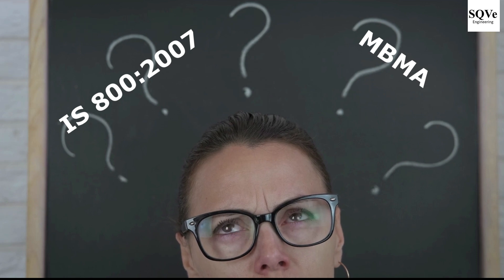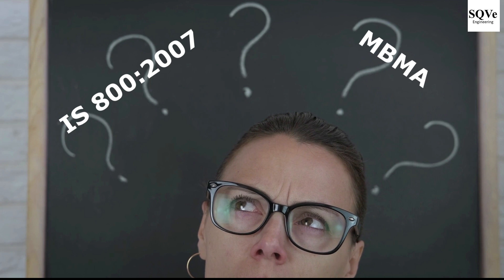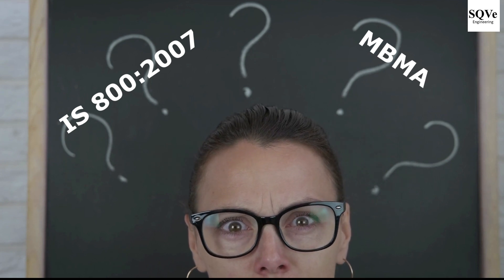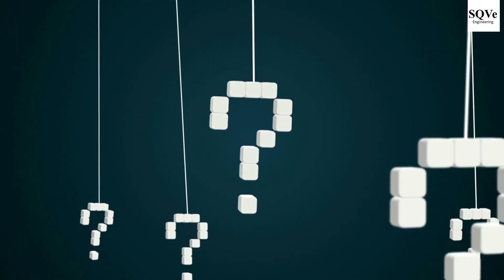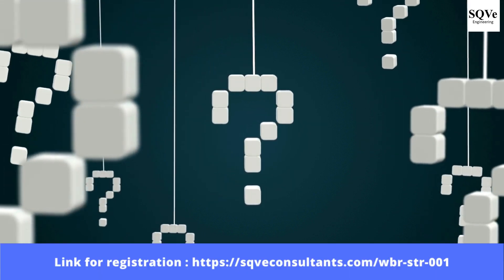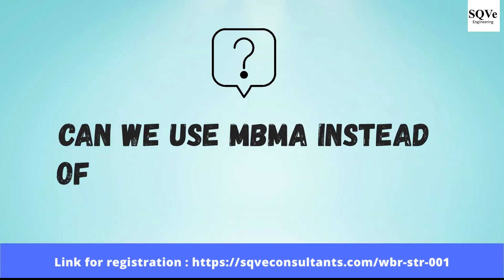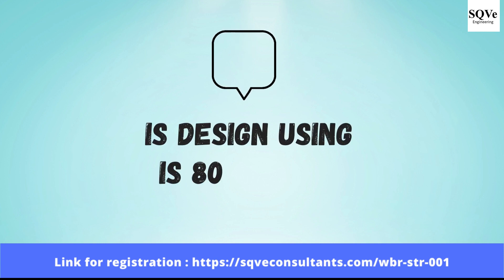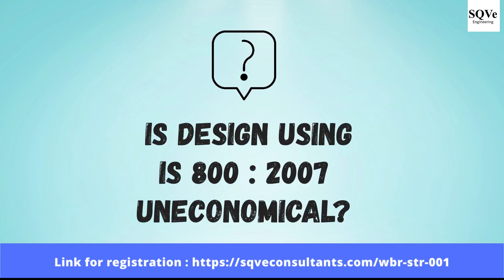WBR-STR-001 : IS 800 : 2007 or MBMA | Webinar on 20th April, 2022 | Bhavin Shah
WBR-STR-001 : IS 800 : 2007 or MBMA | Webinar | Bhavin Shah

We have received many queries from the engineers for consideration of IS 800 : 2007 or MBMA for design of steel structures (PEB). Few of the queries are listed below:
a) Can we use MBMA instead of IS 800 : 2007 for design of structure? Is design using IS 800 : 2007 uneconomical?
b) If IS 800 : 2007 to be followed then can we ignore section 12 of the code?
c) Who will take decision for codes / standards to be followed in the project?
d) Who is responsible in case of unfortunate event of collapse of the structure?
e) How far it is a good practice to design the structure based on American standards?
f) Many more…
In the upcoming webinar, we will discuss and debate the above mentioned important points. In the registration form, you may share the queries/doubts related to the topic in advance which you would like to get it discussed during the session.

Schedule DATE :
20-APR-22

Brief about Speaker:
 Bhavin Shah – Founder & CEO, SQVe Consultants He is passionate about Engineering profession with two decades of experience. He is having a dream for enhancing the engineering profession in different organisations. He completed graduation in Civil Engineering and Masters in Structures from Sardar Patel University. He is having unique experience of working in the specialized firm of civil / structural consultancy which grew as multidisciplinary firm (VMS), large multidisciplinary firm (L&T Chiyoda Ltd.) and owner based engineering set up (Adani Infra (I) Ltd.). He worked in different organisations at different levels, starting from junior design engineer to CEO. He is Founder & CEO of SQVe Consultants. He is pursuing Ph.D. in Structural Engineering related to earthquake resistant design of industrial steel structures.

This webinar will be useful for following : Structural consultants Owner’s consultants, PEB design engineers, Civil engineers, Research scholars ,Post Graduate students in structural engineering, Students of Civil Engineering, etc.

FEES** For participants from India Cost per participant shall be 350 INR (inclusive of 18% GST). Note : GST invoice is available.

HOW TO REGISTER FOR THE WEBINAR? Please click below link for registration

Kindly note that there are limited seats.